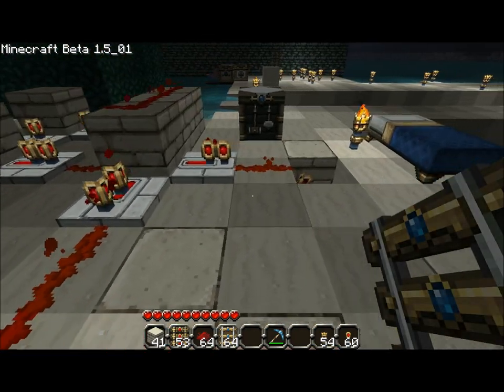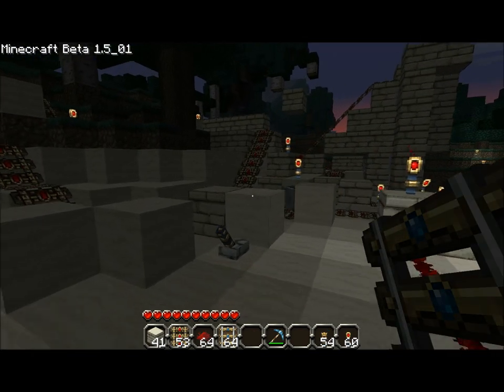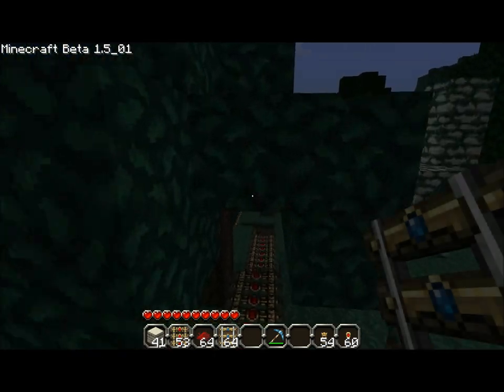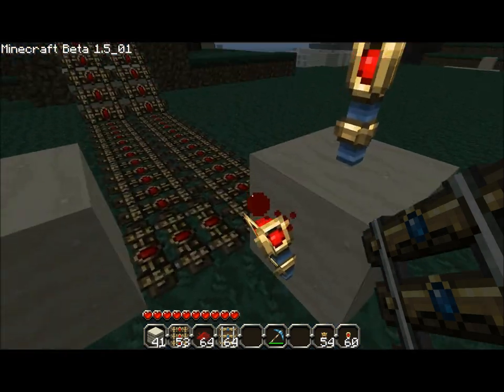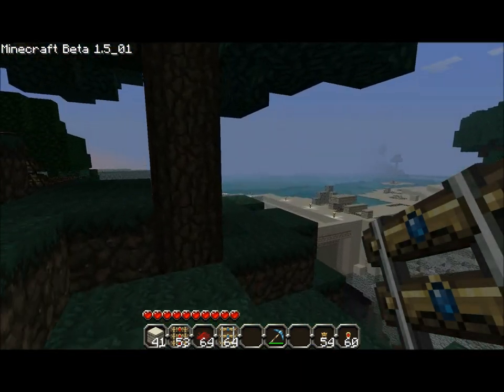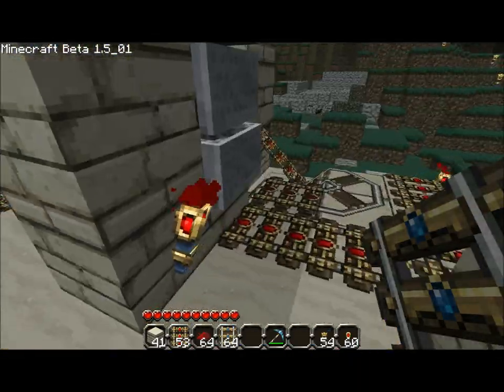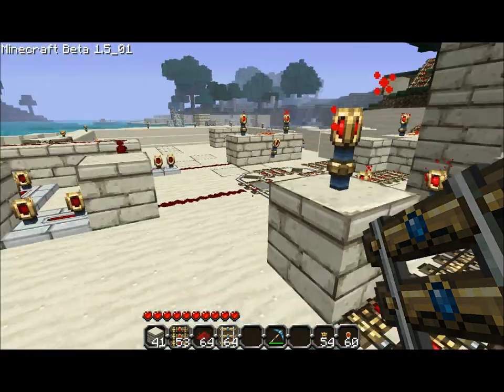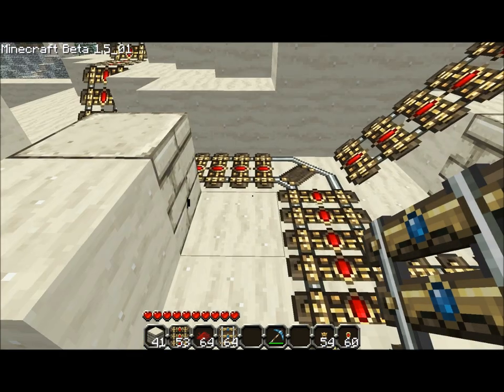Adam's Minecart Station using Powered Booster Rails